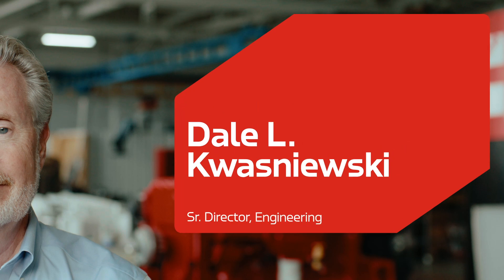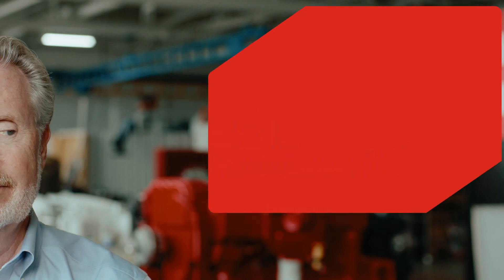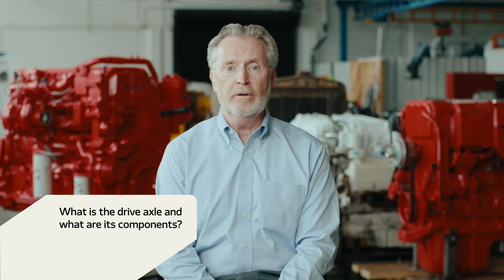Decoding Components: What is the drive axle and what are its components?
Welcome back to 'Decoding Components', an exclusive series that explores component technology. Dive into the critical role components play in today’s tech landscape. Hear directly from experts at Cummins Inc.'s Components Business and gain deeper insights into the technologies that will shape tomorrow’s innovations. Don’t miss your opportunity to stay ahead with future-ready knowledge.

Dale Kwasniewski, Senior Director of Engineering at Cummins, sheds light on the complexities of the drive axle system. He breaks down this powerful system and explains how drive axle innovation is driving us toward a cleaner tomorrow.